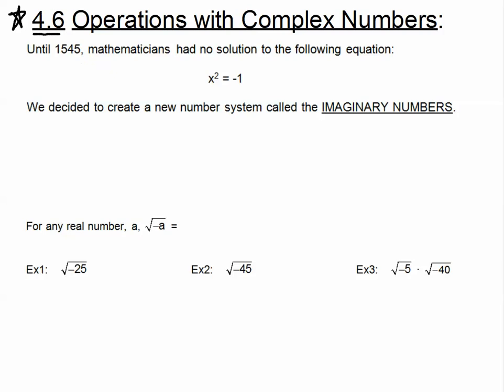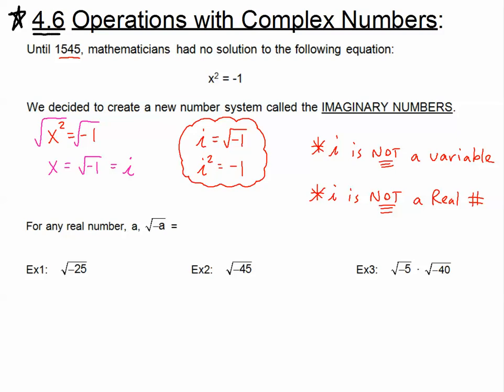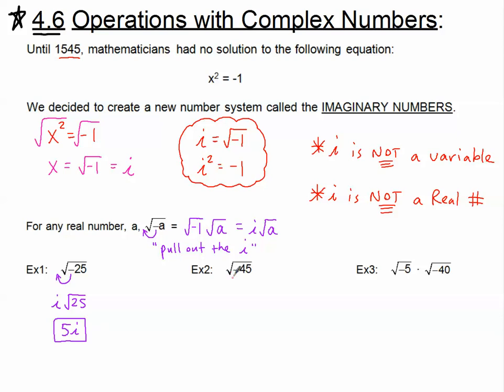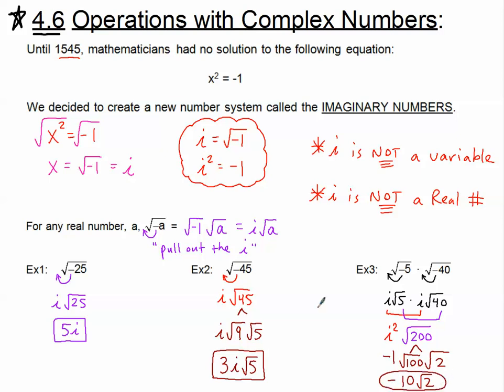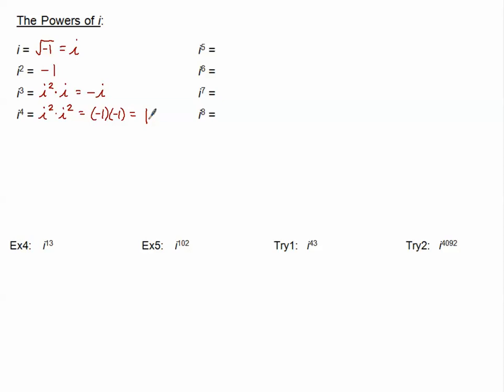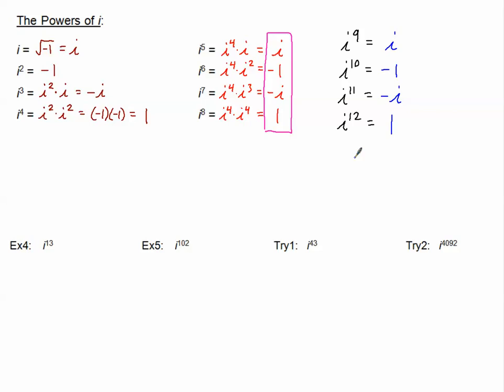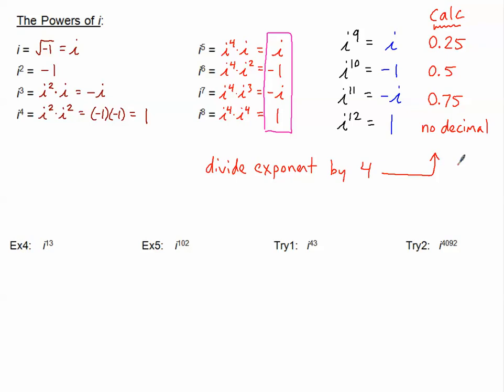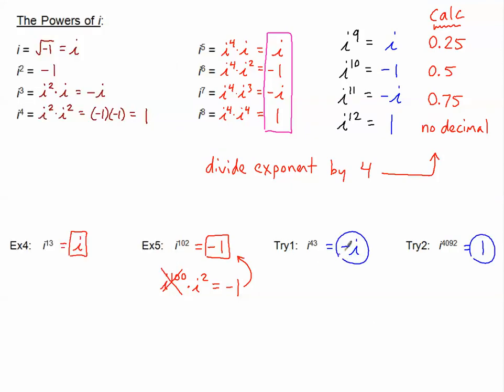Powers of i